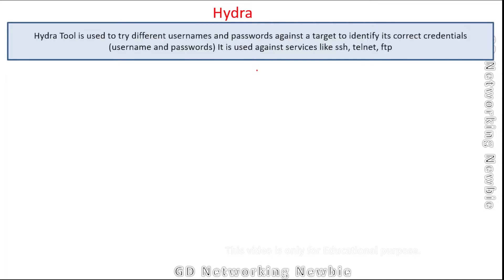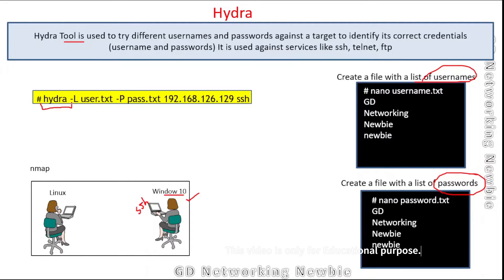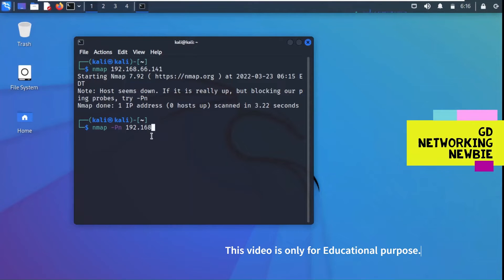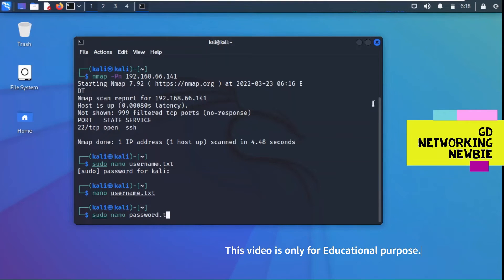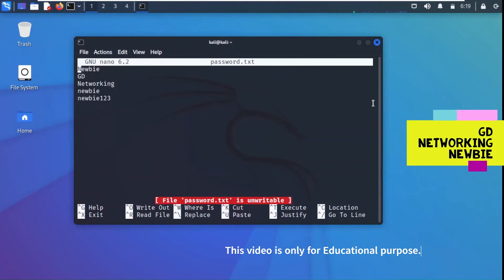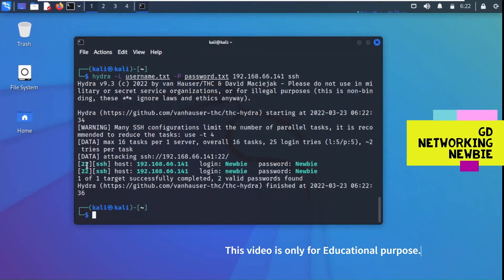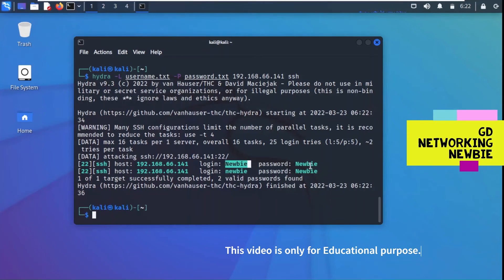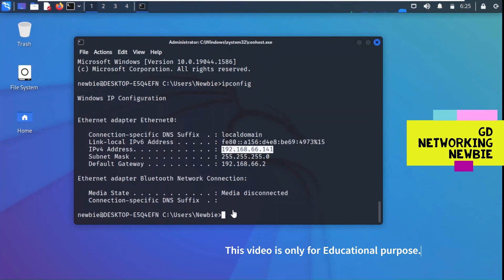Hydra | Kali Linux Tools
In this video, we are going to explore Hydra tool.